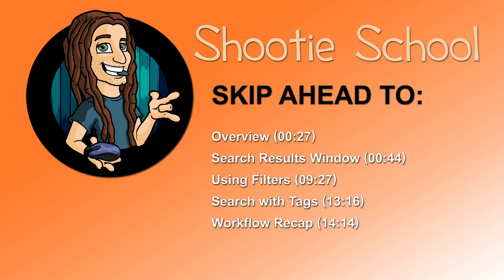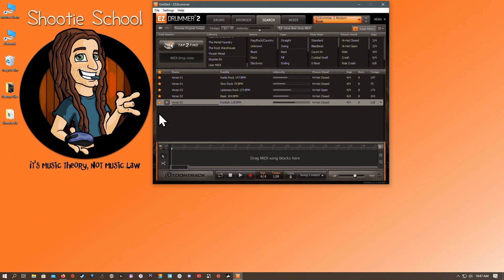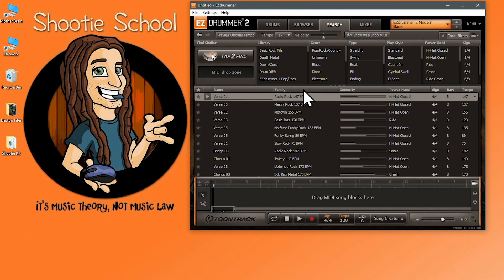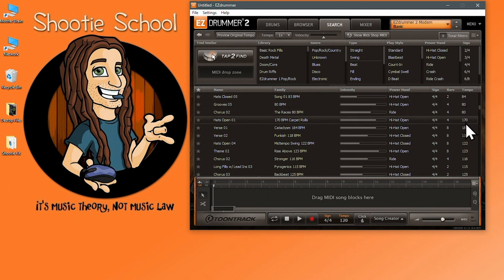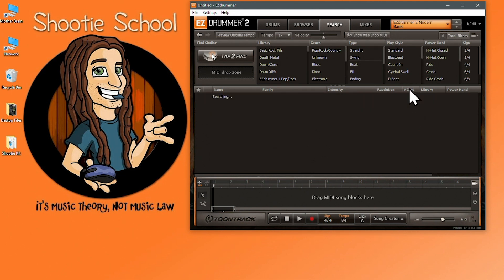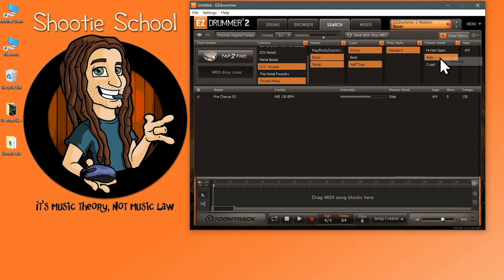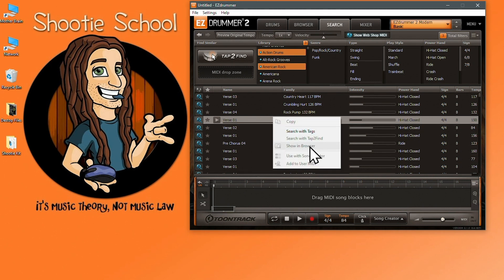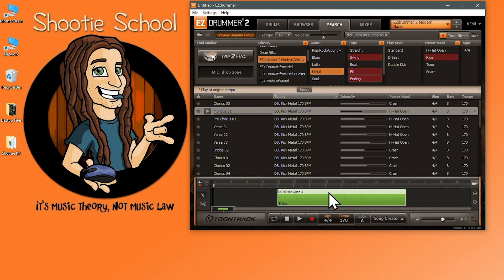Advanced Search Tab in EZDrummer 2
Bring your EZ Drummer skills to the next level by utilizing every feature of the Search Tab. If you're looking for a specific feature about EZD2, look below or on my channel for my Advanced EZ Drummer 2 videos...

00:00 - Welcome
00:27 - Overview
00:44 - Search Results Window
09:27 - Using Filters
13:16 - Search with Tags
14:14 - Workflow Recap